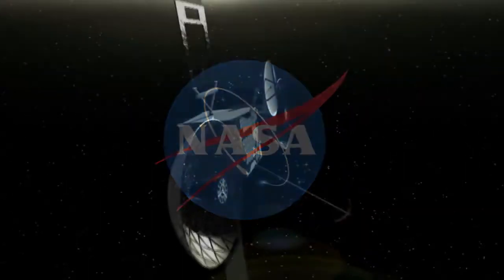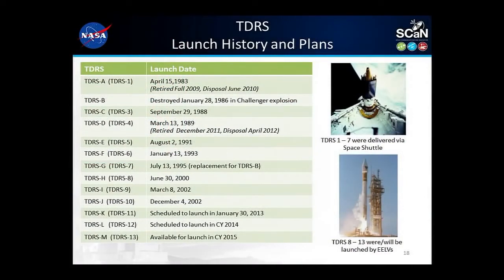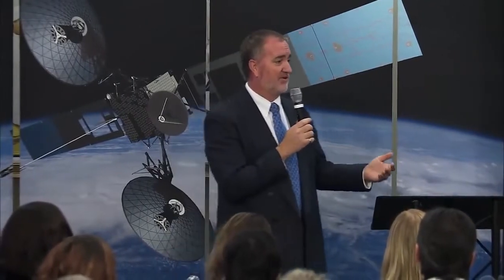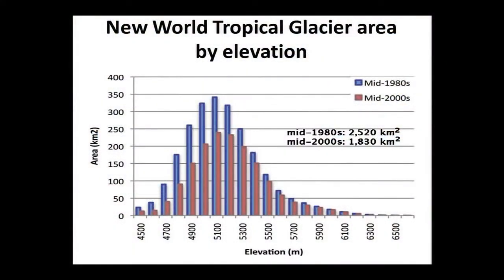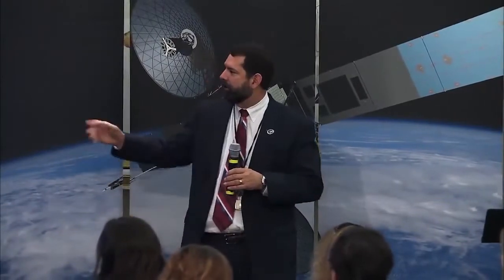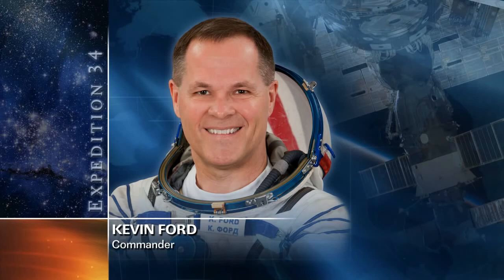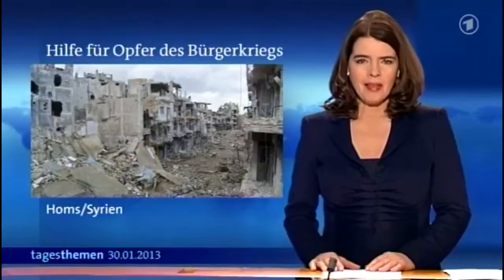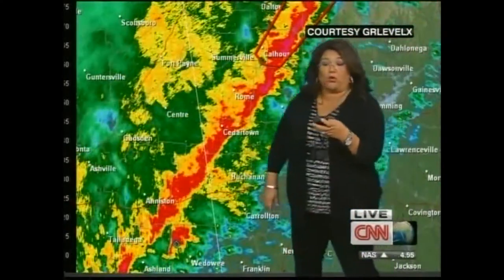Welt & Weltraum 2013 - World & Space News - Part 5 - January